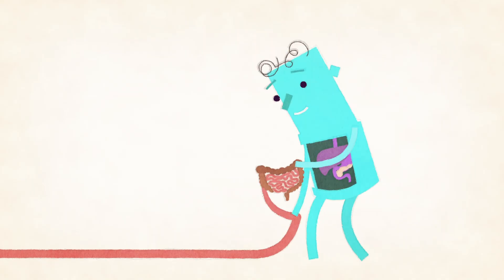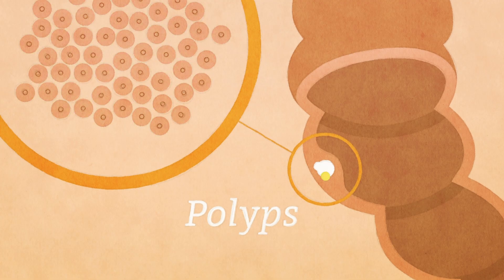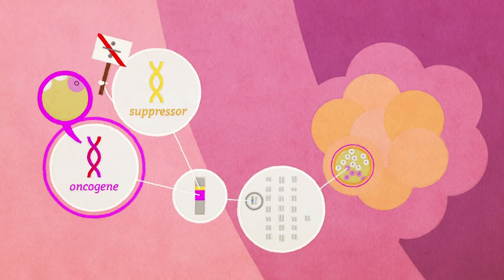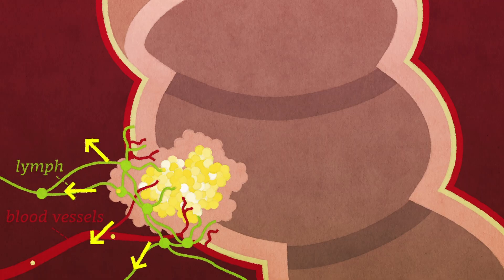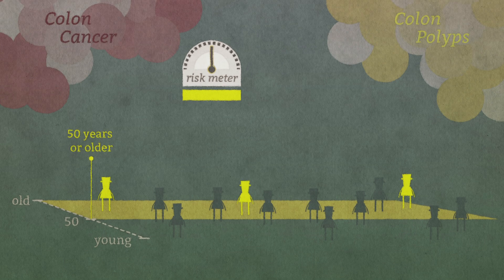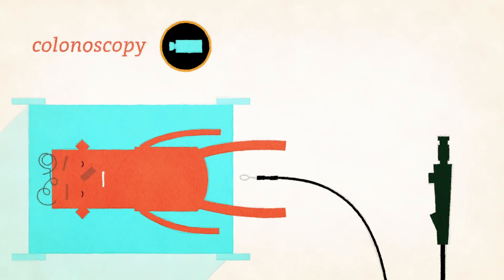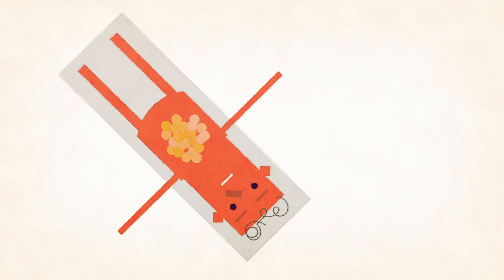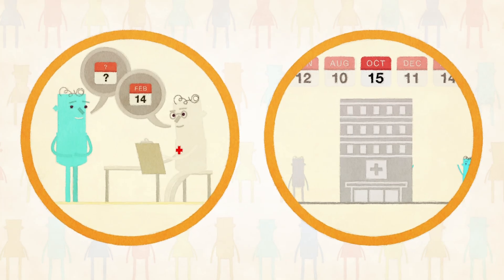Who's at risk for colon cancer? - Amit H. Sachdev and Frank G. Gress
Colon cancer is one of the leading causes of cancer and cancer death in the world. It is also one of the most preventable types of cancer, as it often takes about ten years for a small polyp to grow and develop into a cancerous one. So who’s at risk? And how can people be screened? Amit H. Sachdev and Frank G. Gress share some of the best ways to prevent colon cancer.

Lesson by Amit H. Sachdev and Frank G. Gress, animation by GoodJobStudios.

Thank you so much to our patrons for your support! Without you this video would not be possible! Martin Lõhmus, Patrick leaming, Ded Rabit, Heather Slater, Dr Luca Carpinelli, Janie Jackson, Jeff Hanevich, Christophe Dessalles, Arturo De Leon, Delene McCoy, Eduardo Briceño, Bill Feaver, Ricardo Paredes, Joshua Downing, Jonathan Reshef, David Douglass, Grant Albert, Paul Coupe, Jen, Megan Whiteleather, Adil Abdulla, Steven LaVoy, Mayank Kaul, Ryohky Araya, vivian james, Tan YH, Brittiny Elman, Mayra Urbano, Ruth Fang, Miami Beach Family, Kostadin Mandulov, Kyoung-Rok Jang, Alex Schenkman, Hachik Masis Bagdatyan, Sdiep Sriram, and Ivan Todorović.